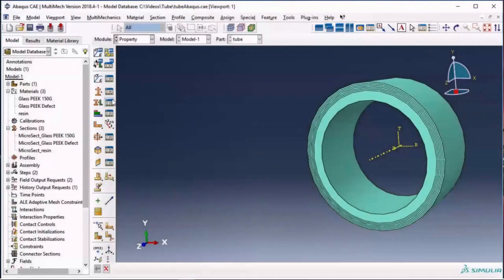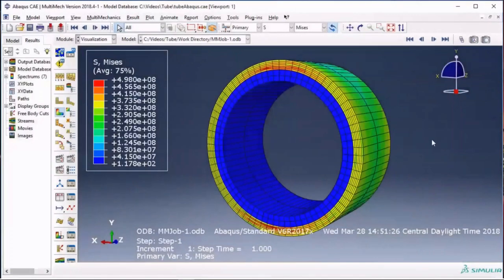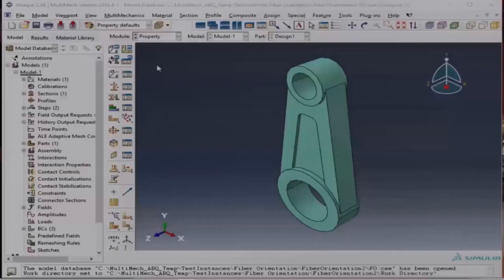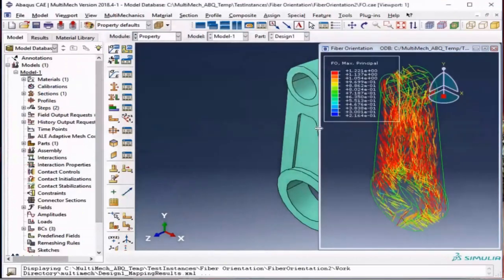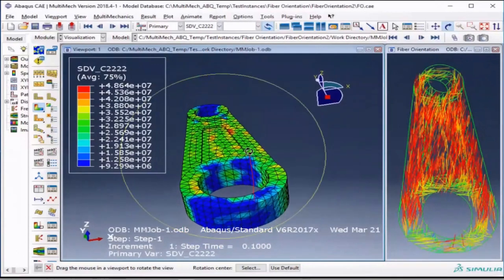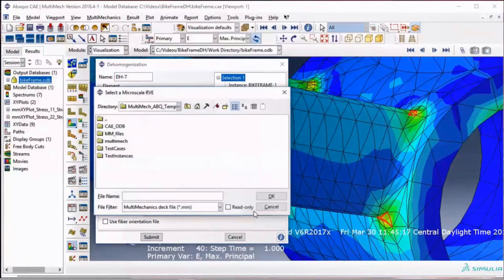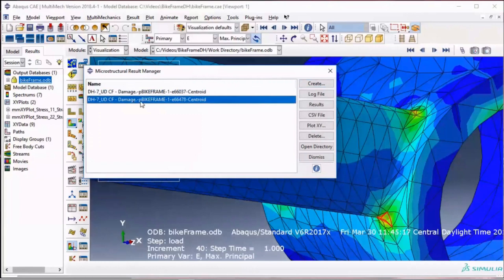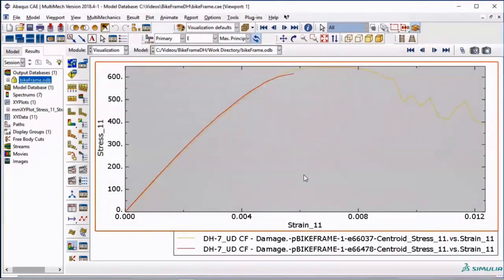Defect Insertion, Injection Molded Parts and Dehomogenization in MultiMech for Abaqus